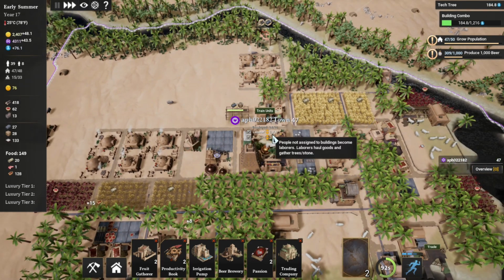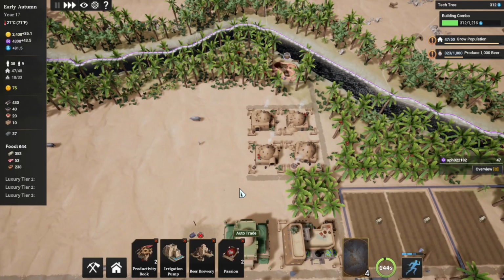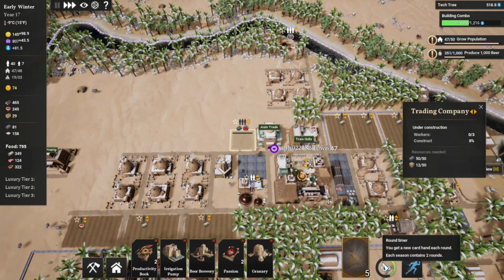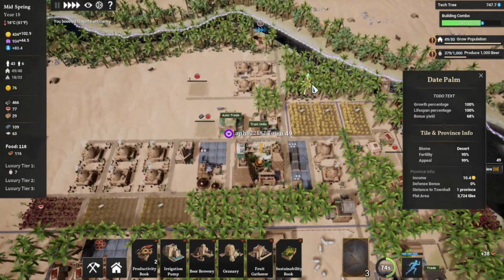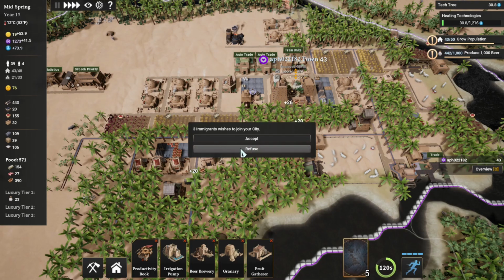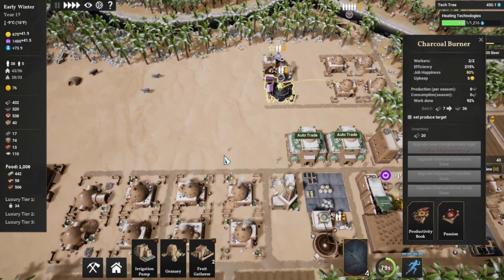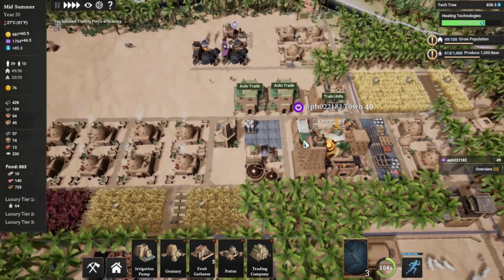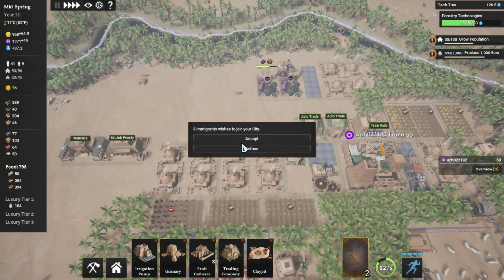Kingdoms Reborn | S4E4 | Desert Deity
Its alive!  that is more than can be said about me, I spent the night fighting with a new mic!  I think I am out of my mine I sold FOOD!!

For more content like this subscribe to the channel, like are free and help me go by drawing more people to my content, leave a comment of what you think I can do better or would like to see.